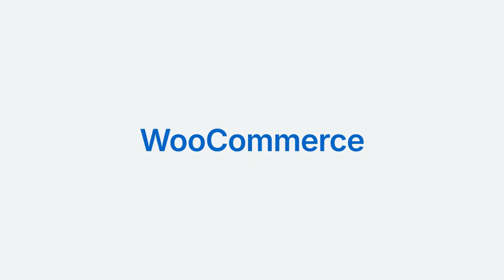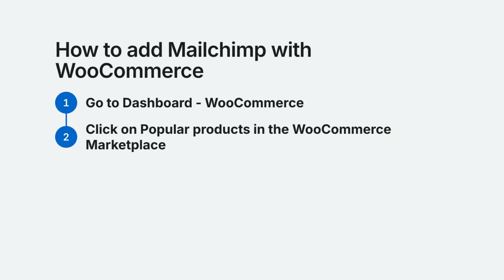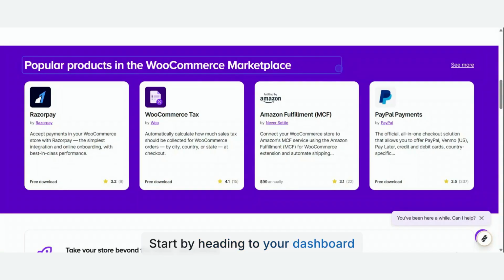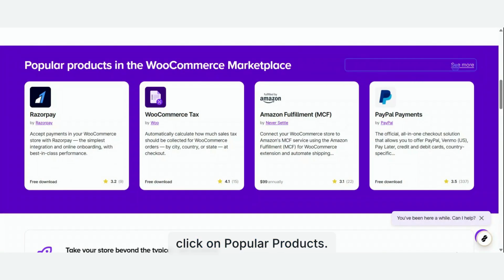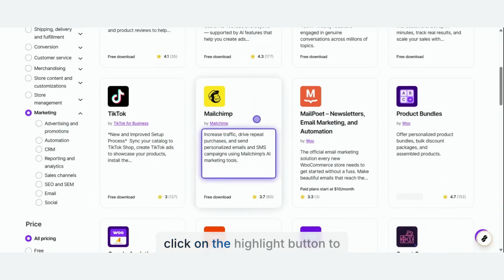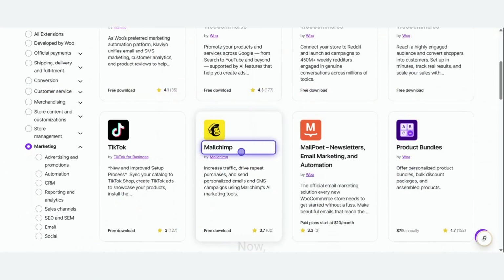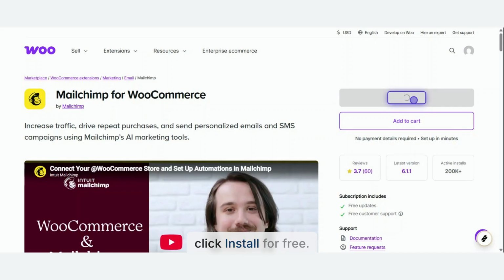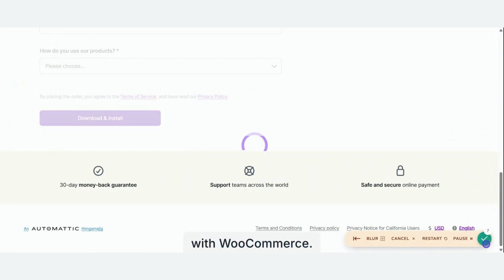How to Add Mailchimp with WooCommerce (Easy Guide)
In this video, we discuss how to add mailchimp with woocommerce, providing a complete walkthrough for setting up the official integration. You'll learn the exact steps to connect mailchimp to woocommerce, install the mailchimp plugin, and configure the mailchimp woocommerce integration seamlessly. Whether you're looking to add mailchimp to woocommerce or set up a mailchimp woocommerce connection, this guide covers everything you need.

00:00 Introduction
00:11 Steps Overview
00:46 Install for Free
00:59 Feedback and Conclusion